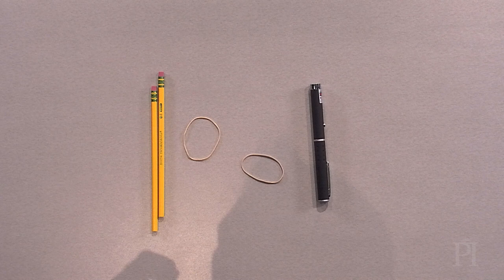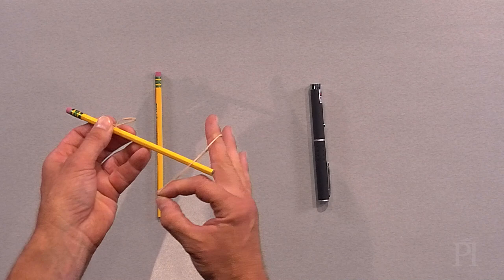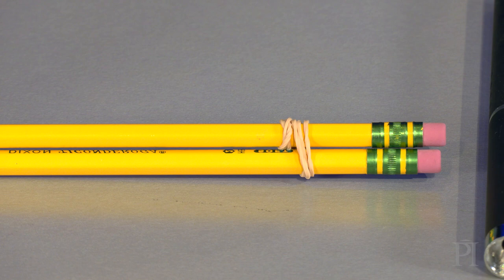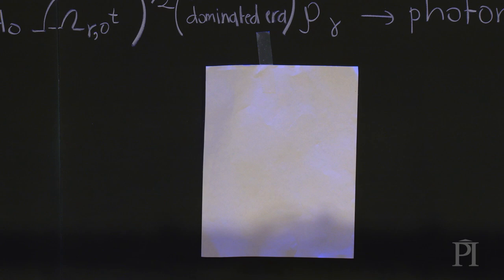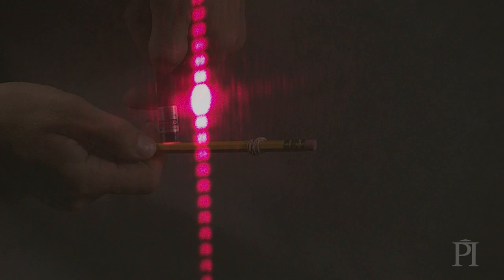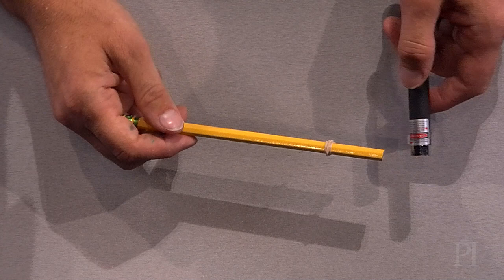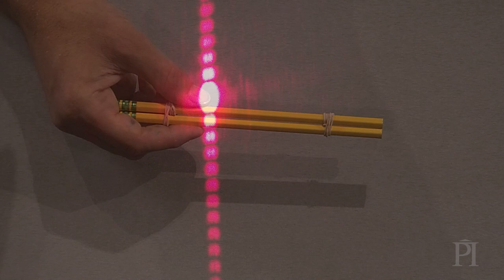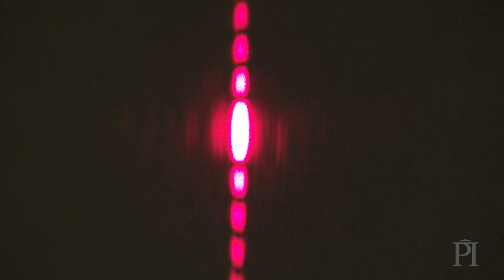Contemporary Physics: Heisenberg’s Uncertainty Principle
Learn how to demonstrate Heisenberg’s uncertainty principle using a laser, two pencils, and two elastics in this demonstration from Activity 3 of Perimeter Institute’s free classroom resource, Contemporary Physics.